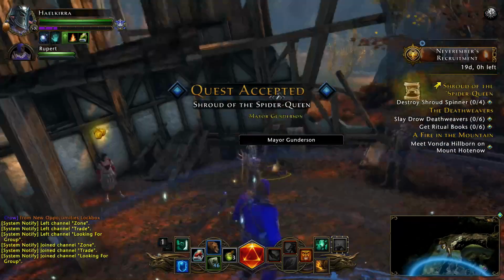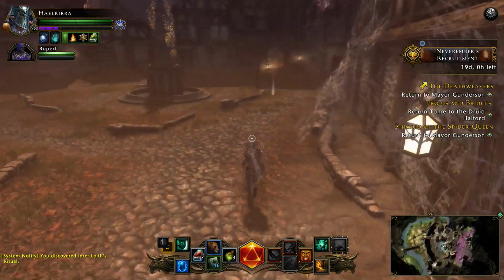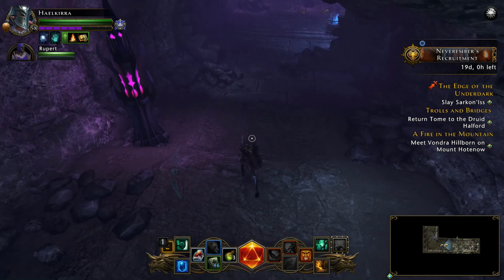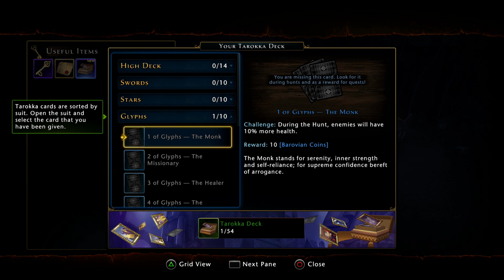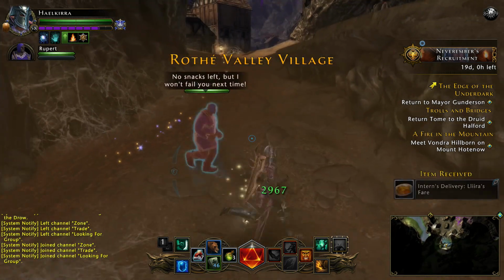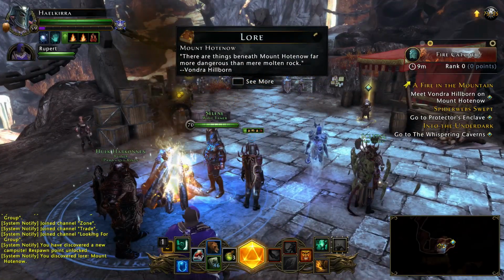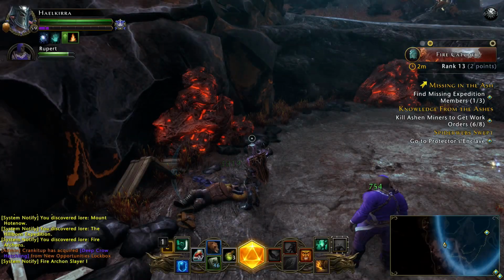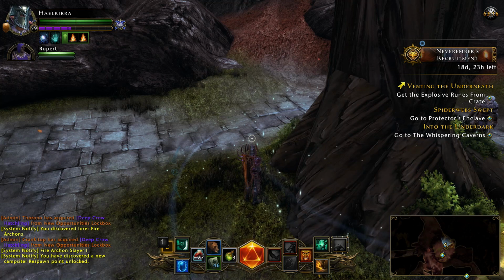Neverwinter (Mod 15, PS4): Ep. 26 - Livin' on the Edge...of the Underdark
Continuing our adventures in Rothé Valley, here we face off with the big, bad Daughter of Lolth, and then we head into the cheerily-named Underdark to take on the scowly Sarkon'Iss. From there, we waste no time in traveling to a new region - the very overheated Mount Hotenow!